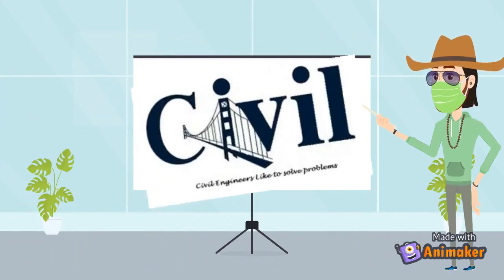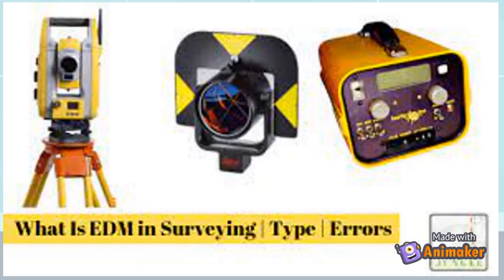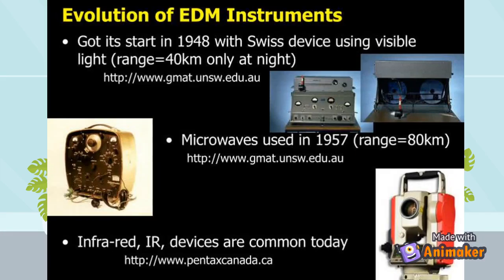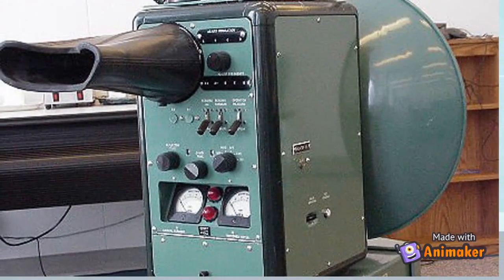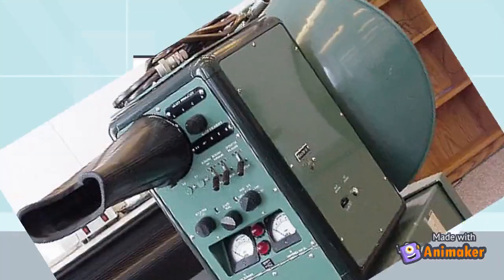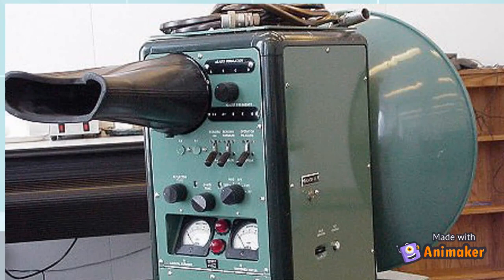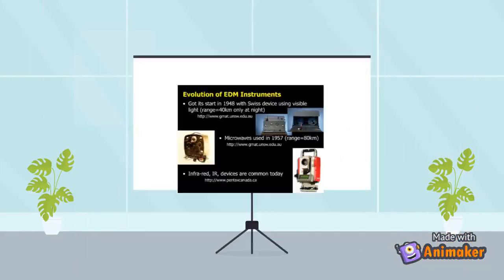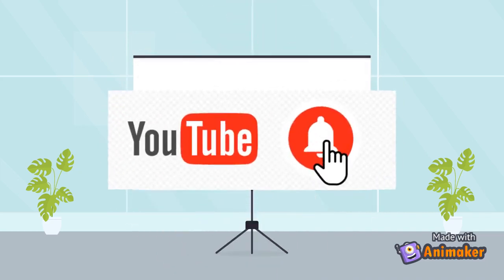EDM(Electronic Distance Measurement)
The electronic distance meter (EDM) is an essential surveying tool.
Electronic distance measurement (EDM) is a method of determining the length between two points using electromagnetic waves. EDM is commonly carried out with digital instruments called theodolites.